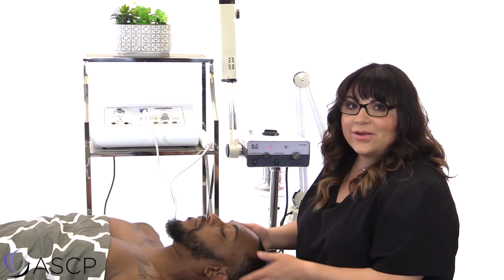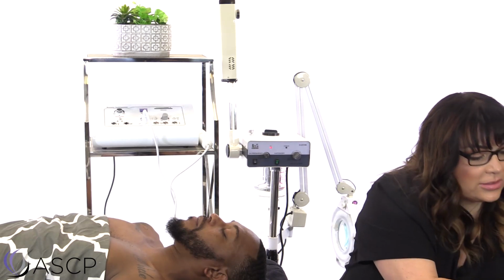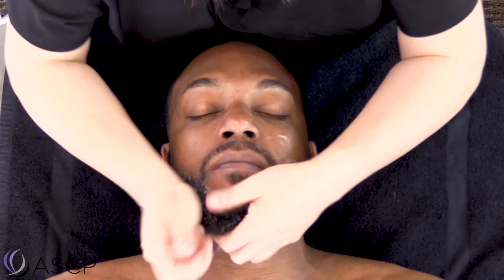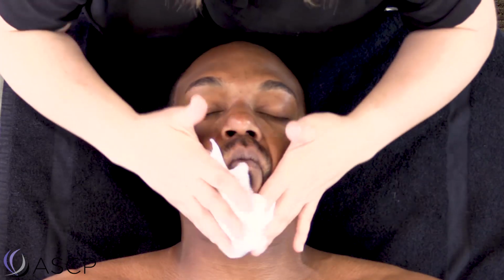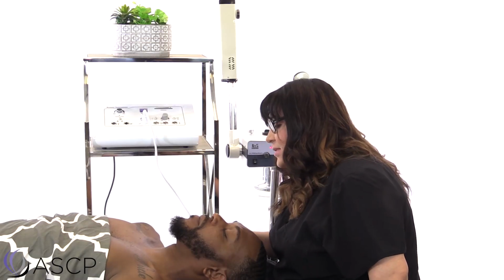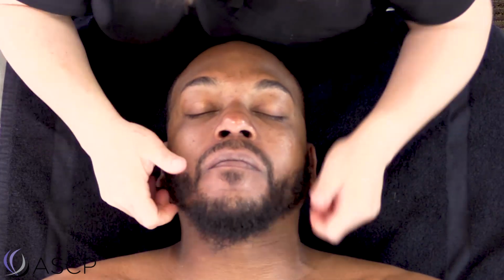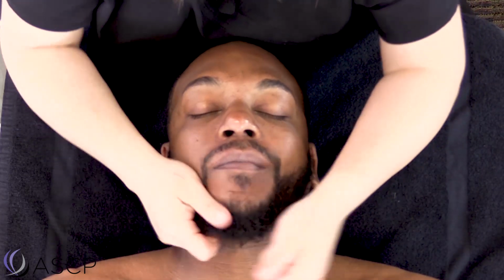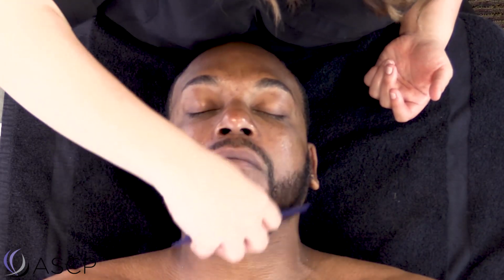The Beard Facial | Men's Skin Care for Estheticians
Learn how to professionally perform a beard facial, a specialized treatment designed for men’s skin care. This step-by-step tutorial covers cleansing, exfoliating, and moisturizing facial techniques tailored to facial hair, ensuring smooth, healthy skin while maintaining client comfort.

Designed for licensed estheticians and skin care professionals, this training emphasizes proper product selection, facial techniques for bearded skin, and hygiene best practices.

In this video, you’ll learn:
• Step-by-step beard facial procedure
• Product selection for cleansing, exfoliating, and moisturizing
• Techniques for navigating facial hair during treatments
• Client comfort, hygiene, and professional safety considerations

About ASCP:
ASCP (Associated Skin Care Professionals) empowers estheticians with education, liability insurance, and career support. From technique training to business growth, ASCP helps skin professionals build thriving, confident careers.